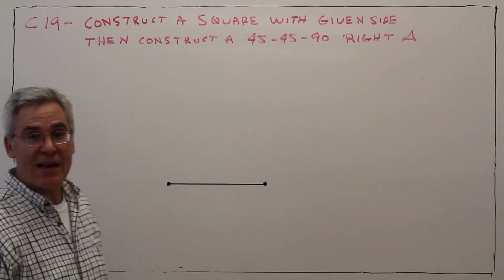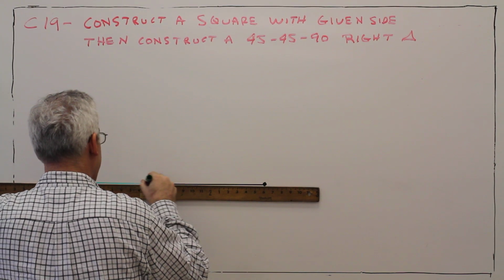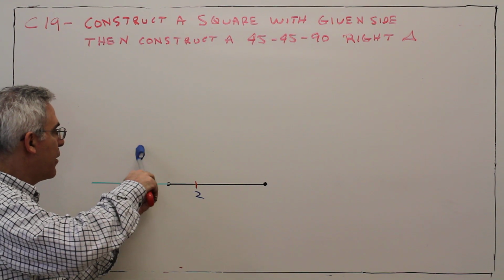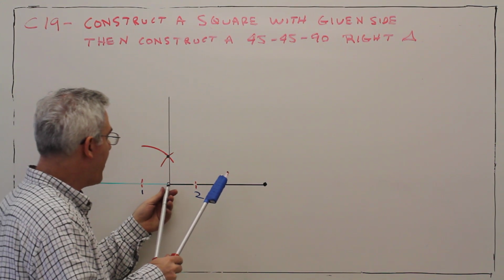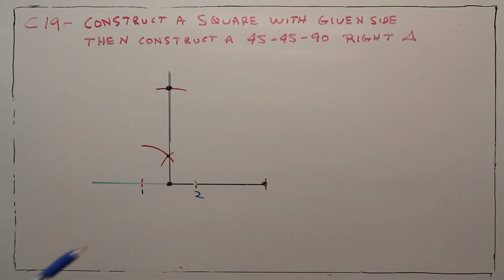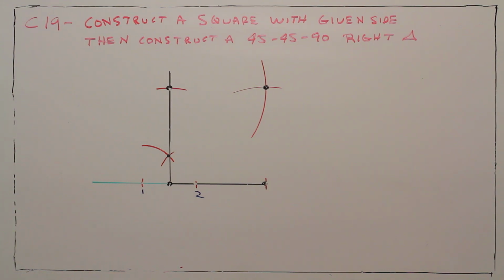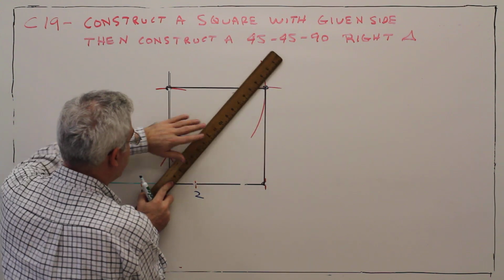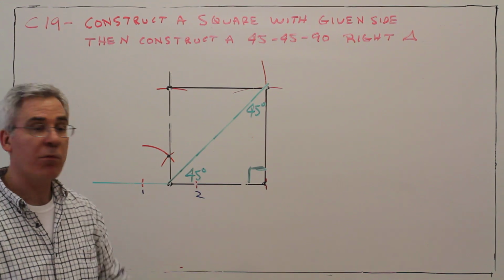C19--Construct a Square and the 45-45-90 Right Triangle